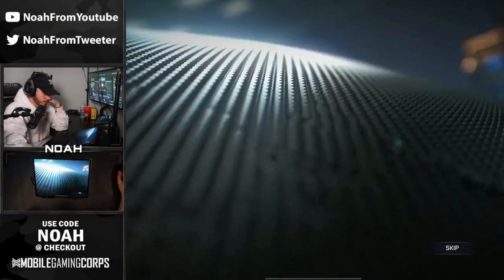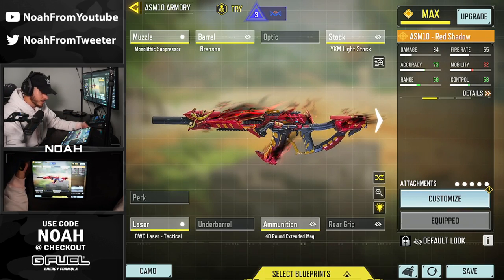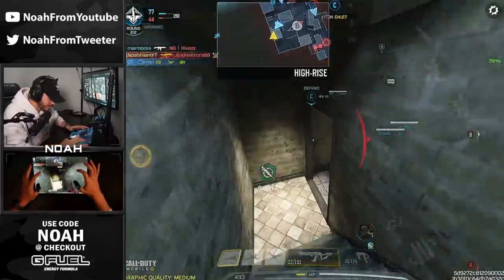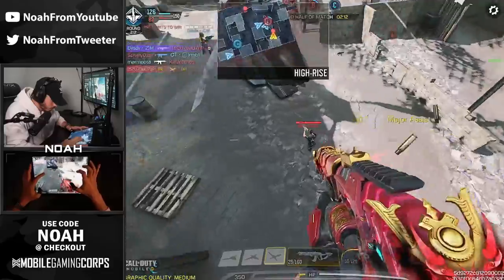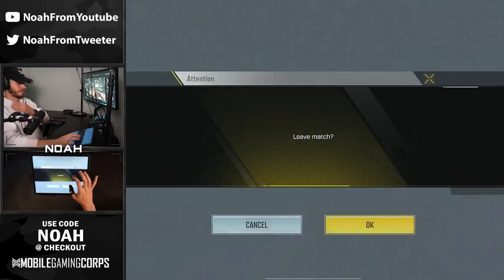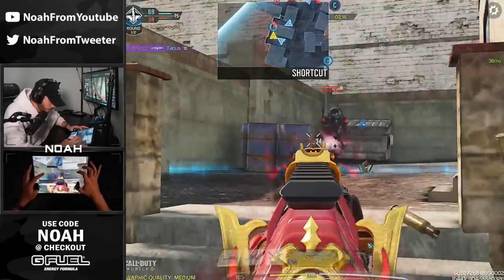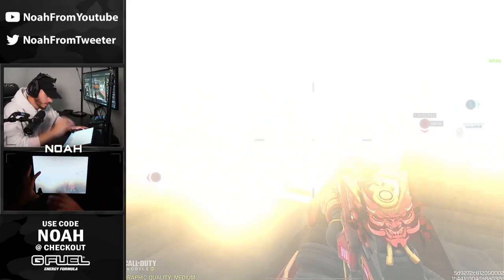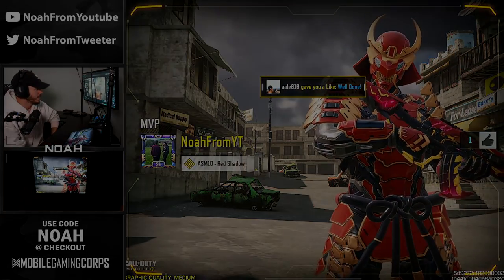*NEW* BRANSON ATTACHMENT MAKES THIS THE FASTEST TTK WEAPON in COD Mobile!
Channel Partners!